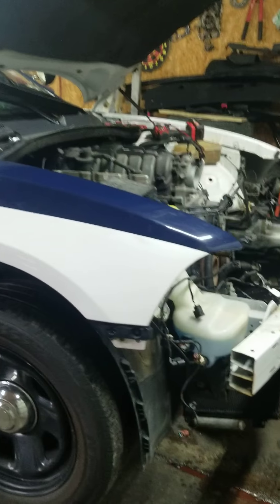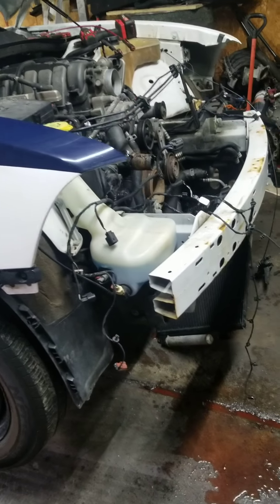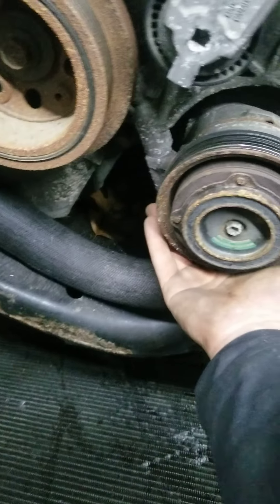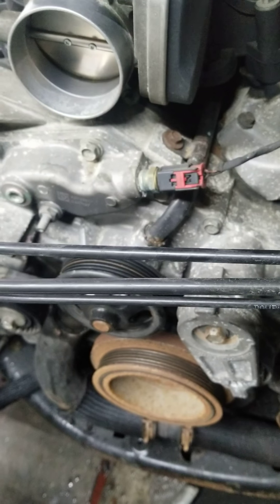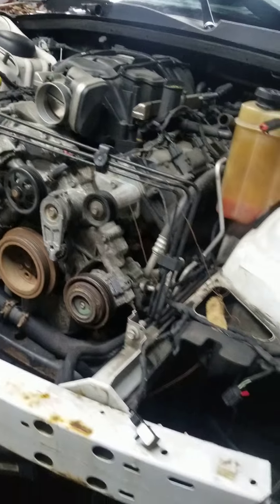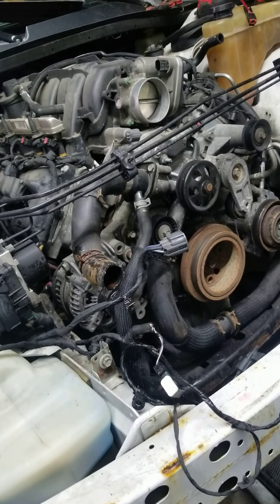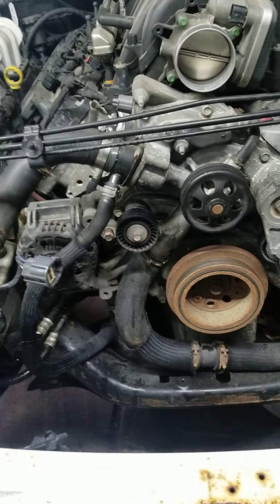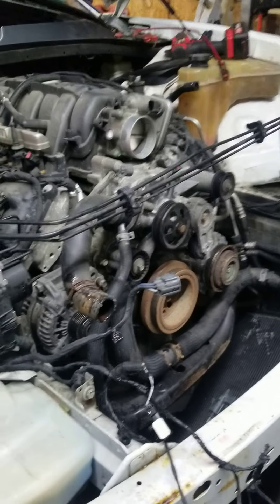2012 pursuit engine noise part 2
Part one is labelled ANOTHER PURSUIT IN THE HAPPINESS GARAGE!!